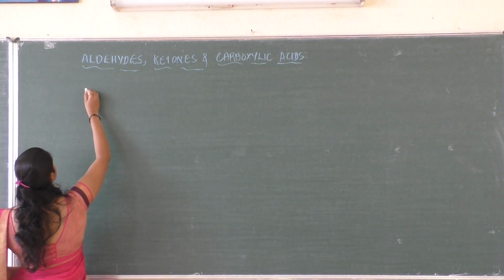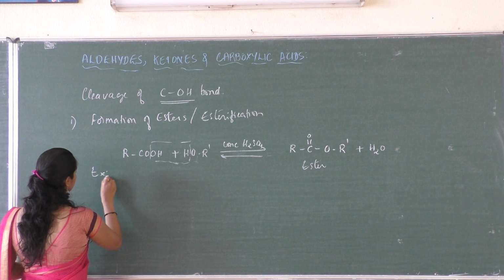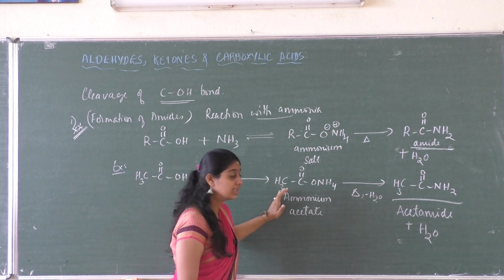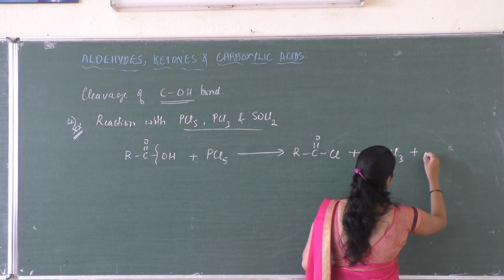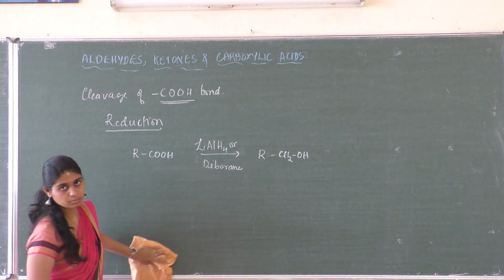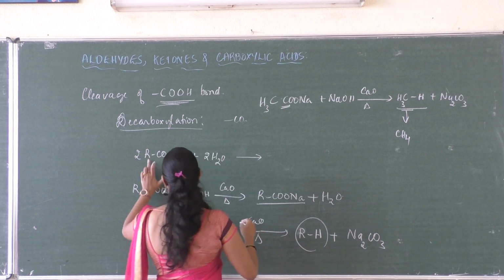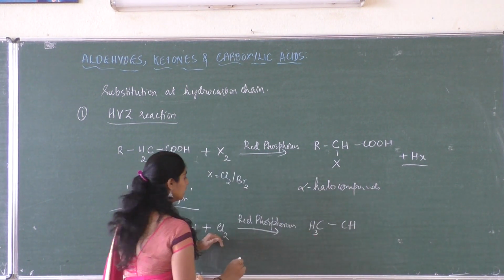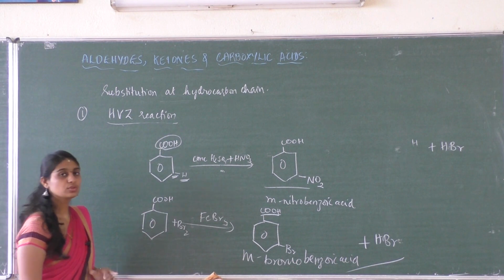II PU CHEMISTRY aldehydes, ketones and carboxylic acid part 9 By Anusha K.S